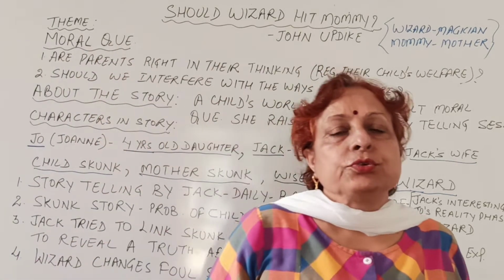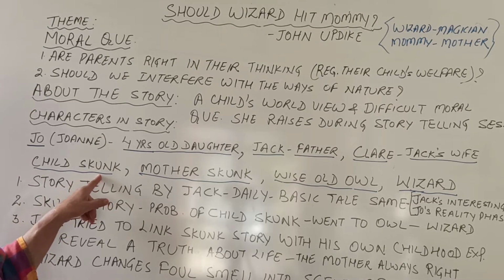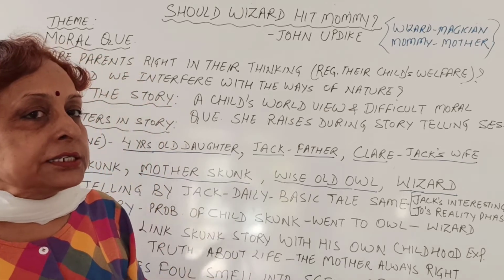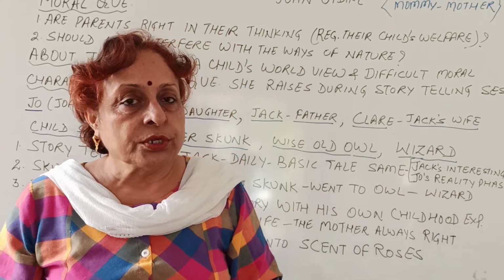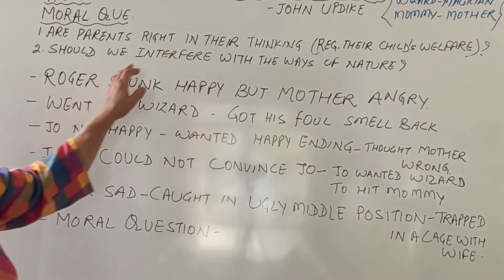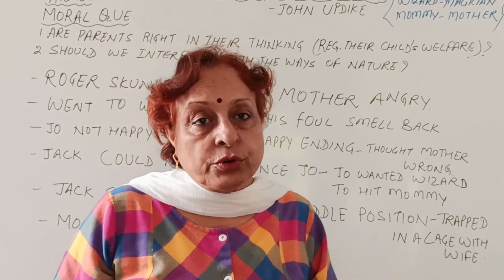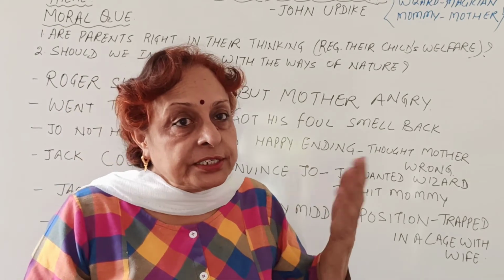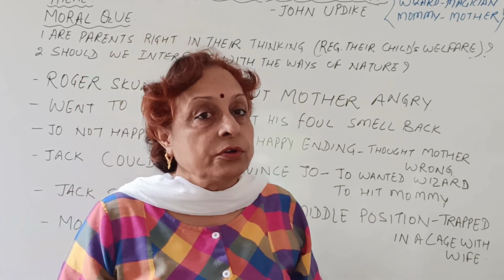SHOULD WIZARD HIT MOMMY? Part-1,Summary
Class -12, English Supp.Reader, Vistas